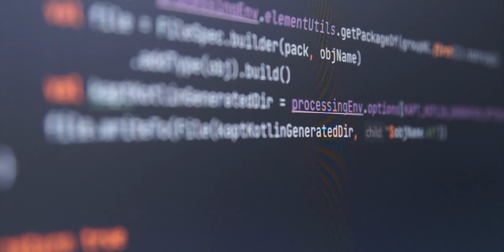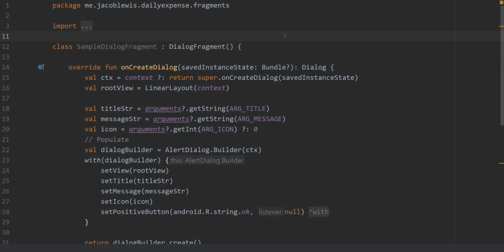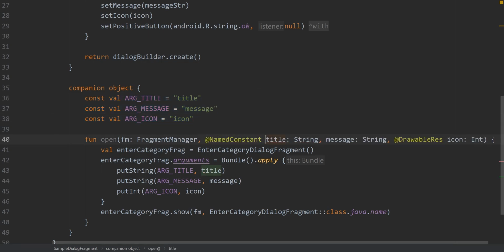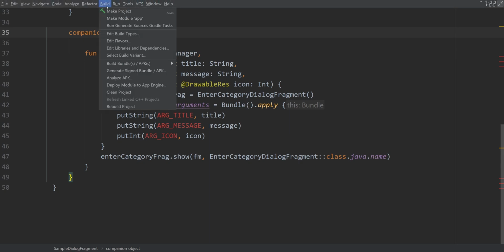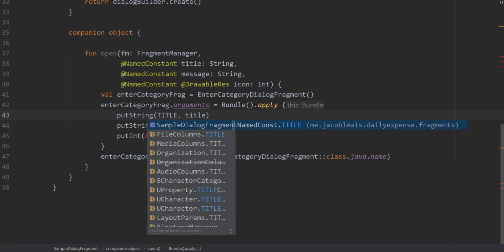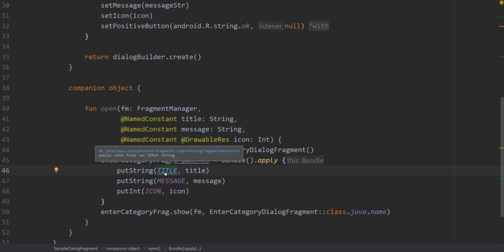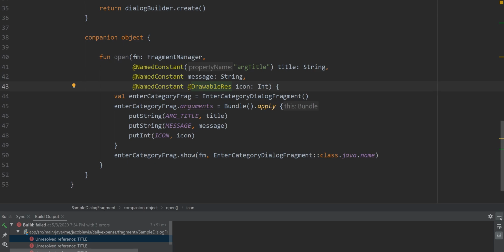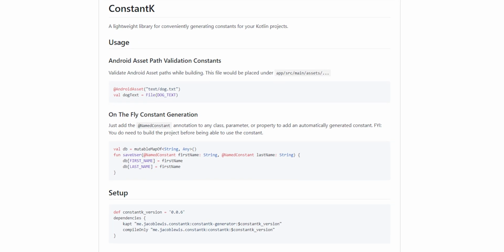Kotlin Annotation Generated Constants - ConstantK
KotlinBytes - Annotation Generated Constants - ConstantK

In this episode I will introduce Annotation Processing by showing a use case that I created for the purpose of reducing pesky on the fly constants.

Lo-Fi Hip Hop Beat To Study And Relax To by 808 DEATH CLUB